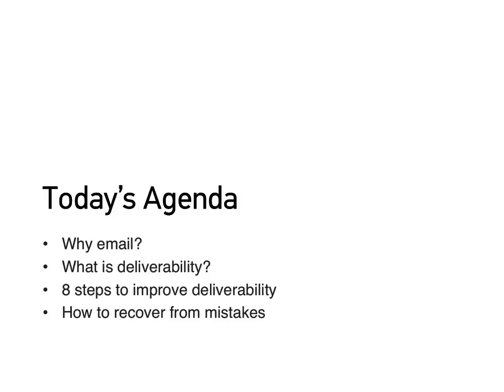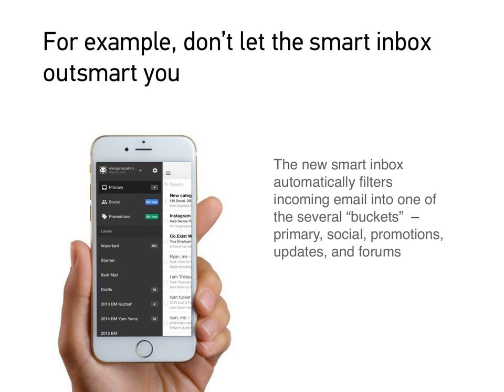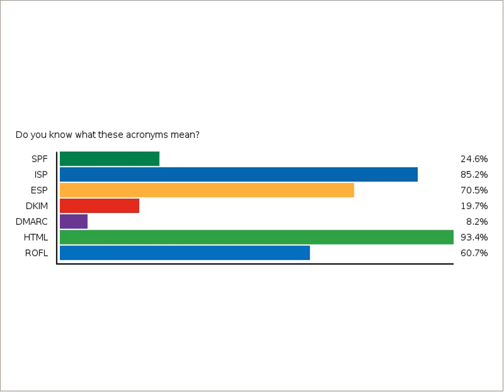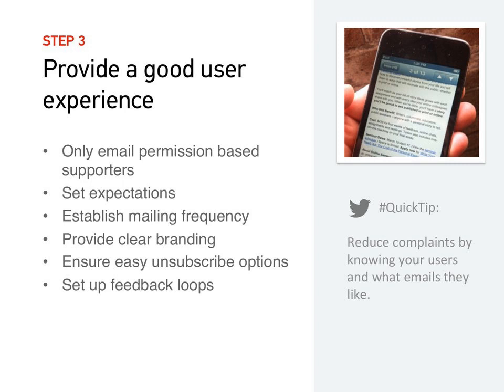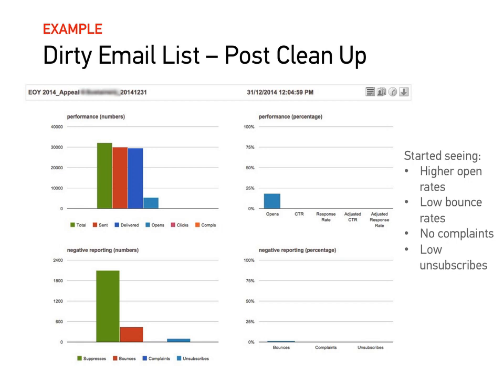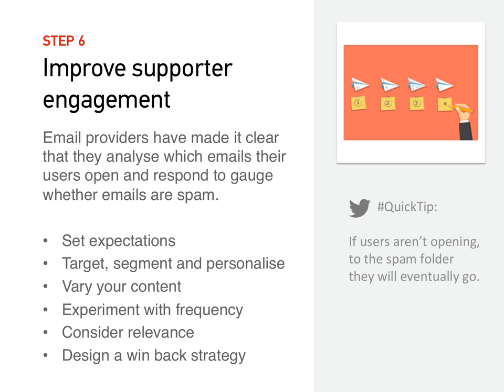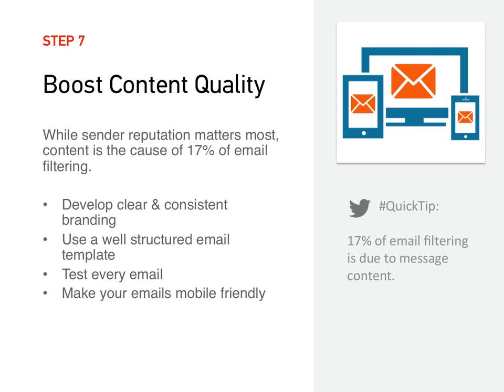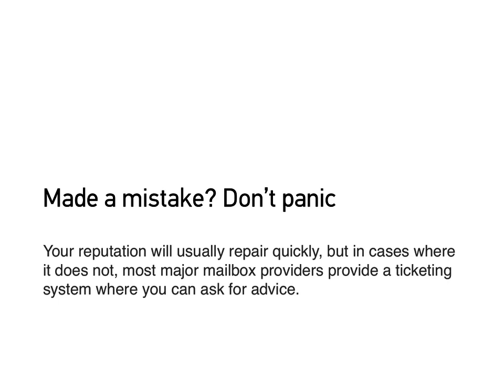Email Deliverability Webinar March 2015